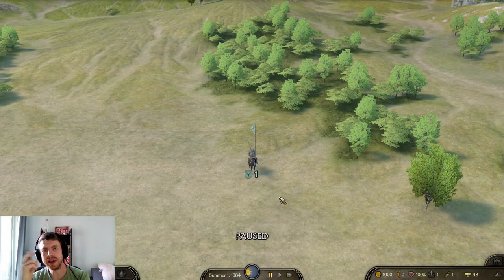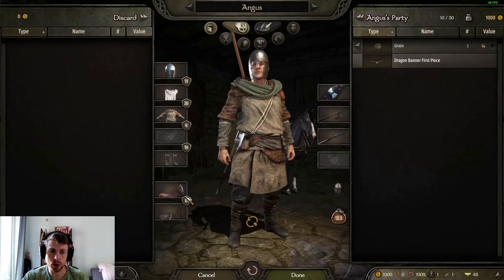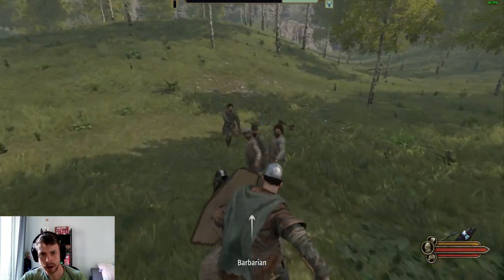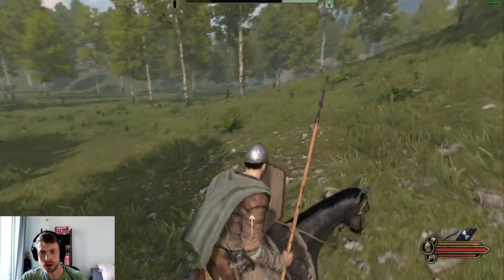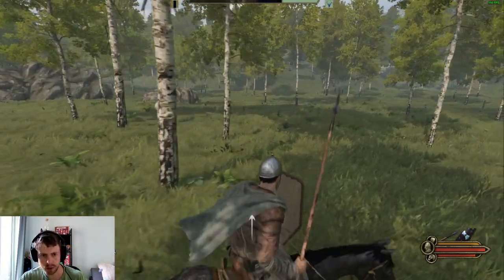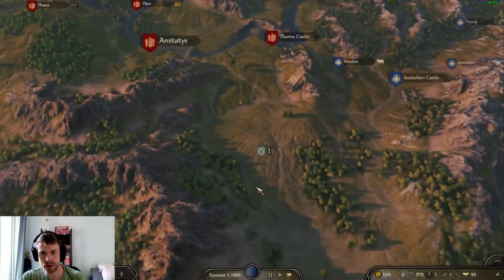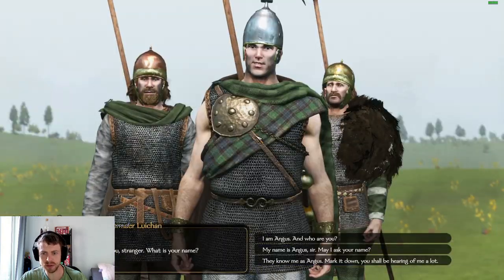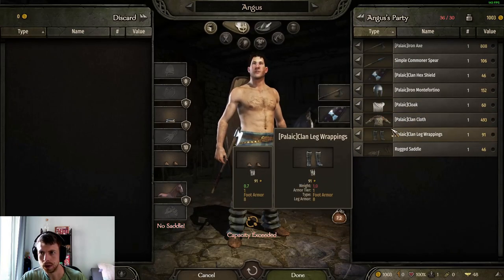Mount & Blade II Bannerlord | Eagle Rising Mod | Playing as a Highlander!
Tom plays the Mount and Blade 2 Bannerlord mod Eagle Rising along with the Serve as a Soldier mod. A fun and immersive way to play through the game. It allows you to start as a simple Celtic warrior in a lord's army and to gradually work your way up through the ranks to become an elite fighter. Give it a shot!

Mount & Blade II Bannerlord: Serving as a SOLDIER mod!